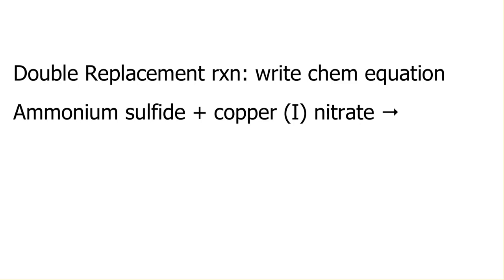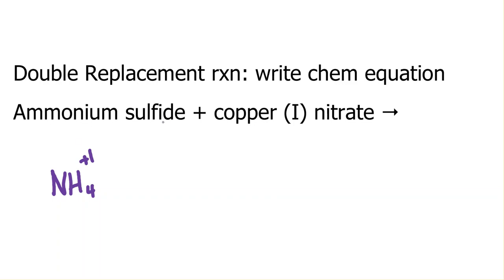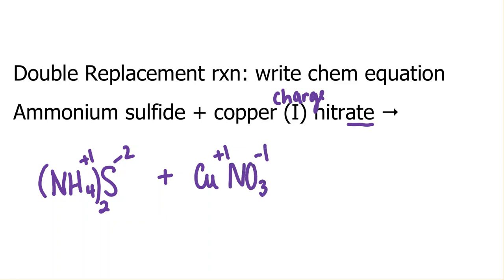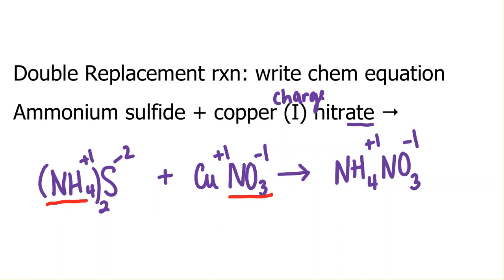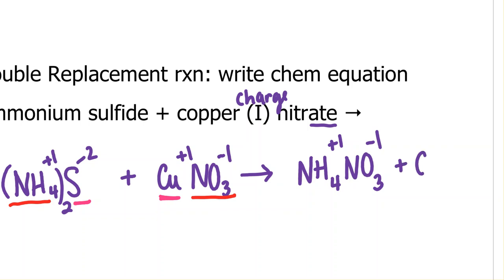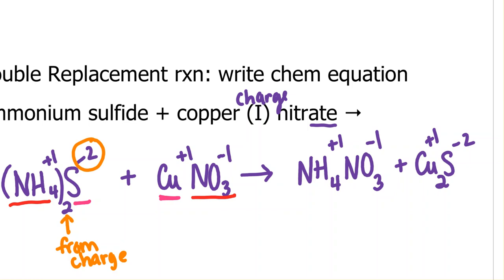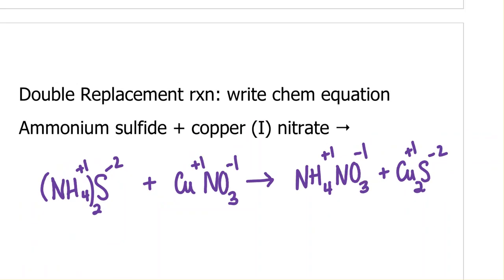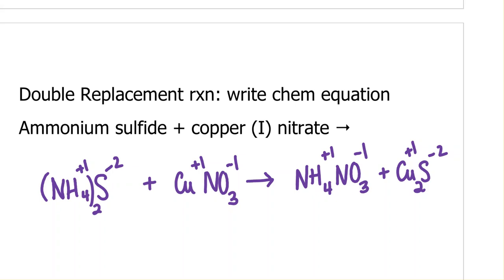reactions example predict product 2